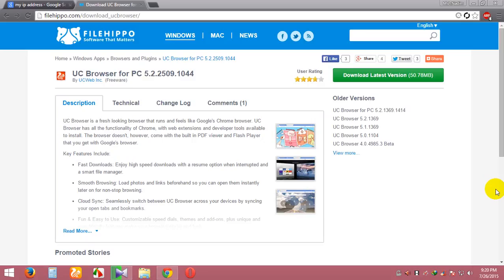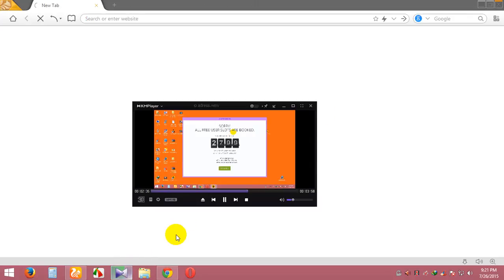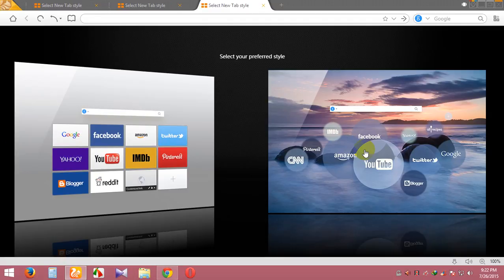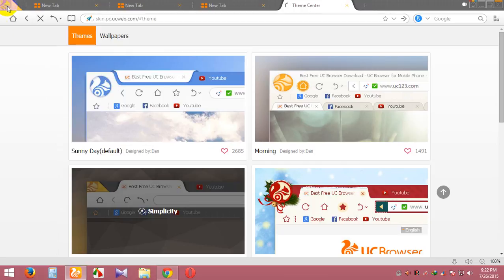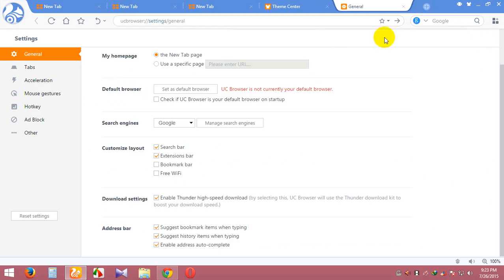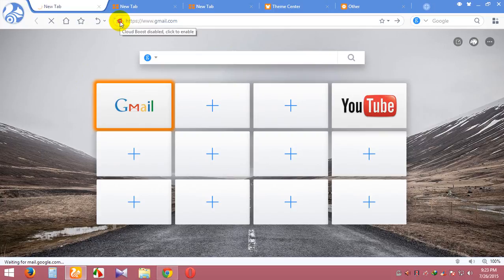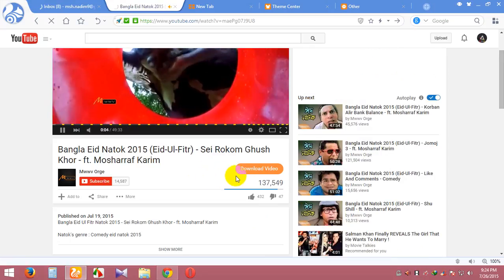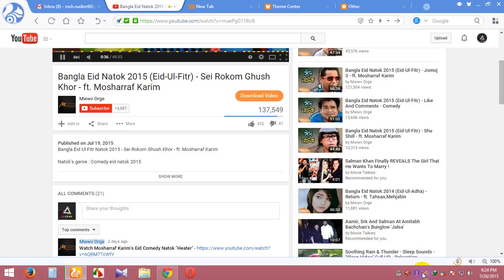UC Browser review and tutorial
UC Browser review tutorial

UC Browser is a fresh looking browser that runs and feels like Google's Chrome browser. UC Browser has all the functionality of Chrome, with web extensions and developer tools available to install. The browser doesn't, however, come with the built in PDF viewer and Flash Player that you get with Google's browser.

Key Features Include:

Fast Downloads: Enjoy high speed downloads with a resume option when interrupted and a smart file manager.
Smooth Browsing: Load photos and links beforehand so you can open them instantly later on for non-stop browsing.
Cloud Sync: Seamlessly switch between UC Browser across your devices by syncing your open tabs and bookmarks